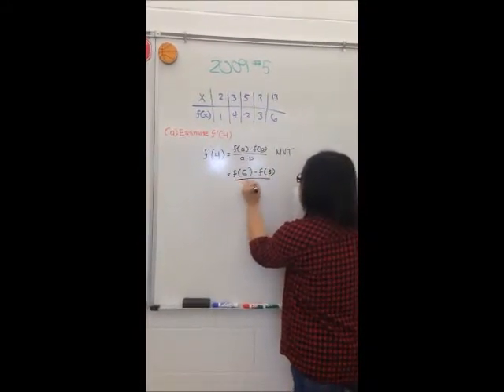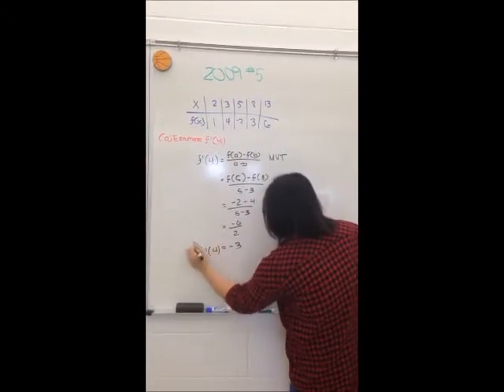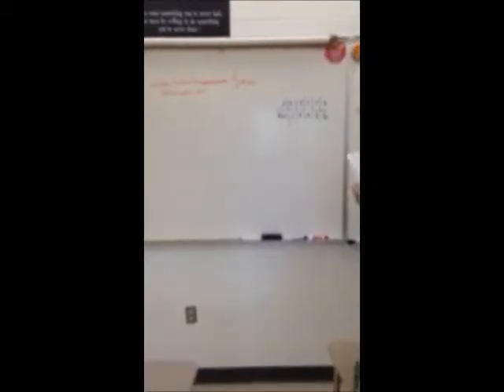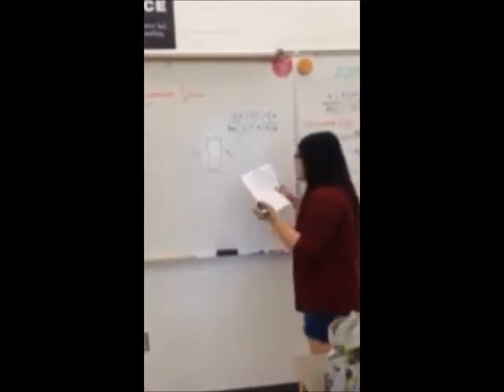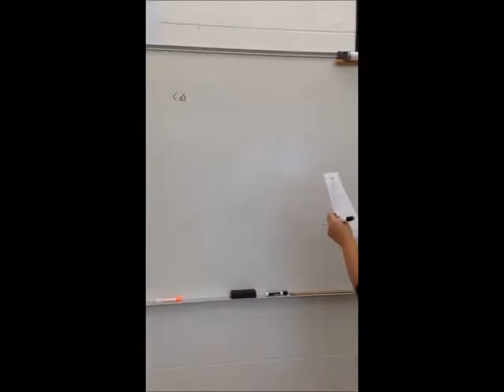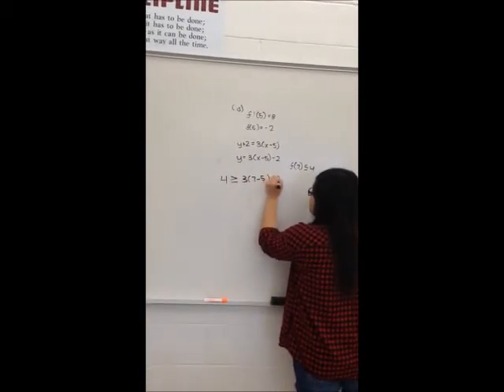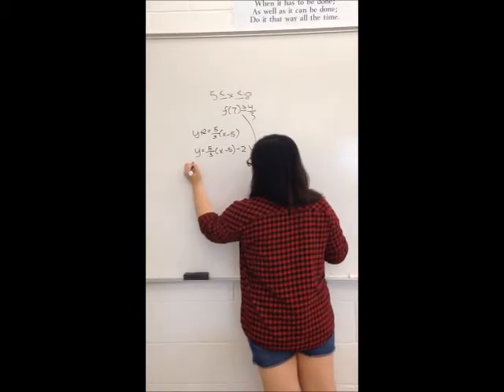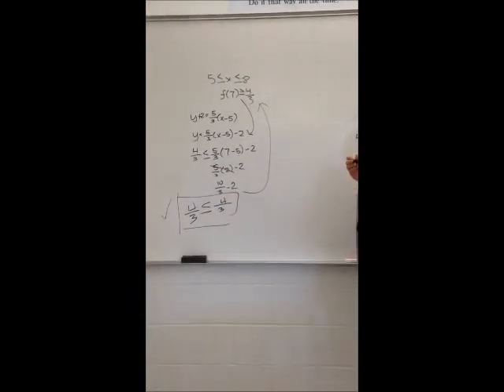AP Calculus AB 2009 Free Response Question 5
CNHS 2014 Final Math Project